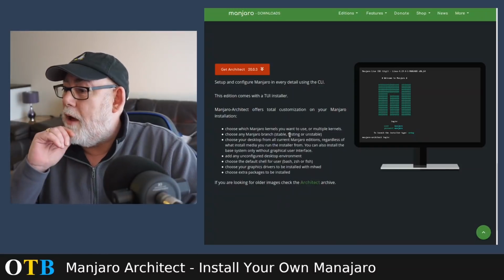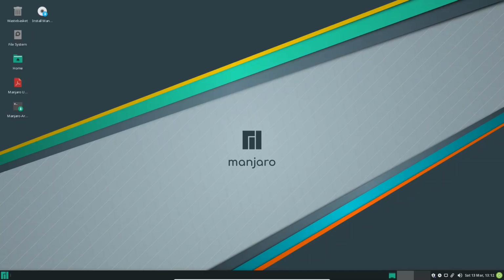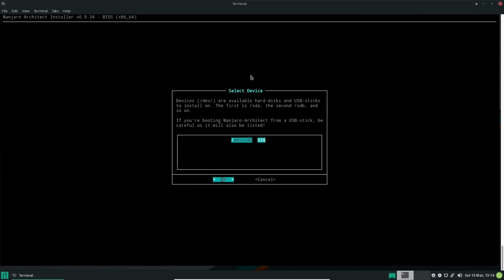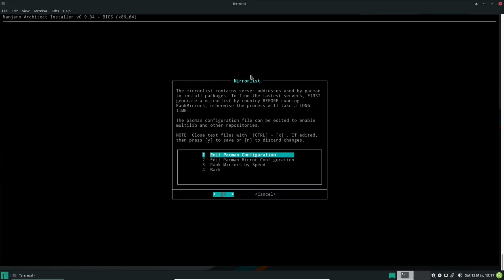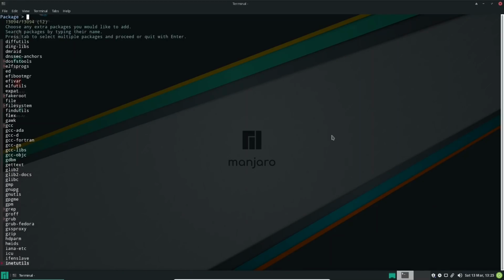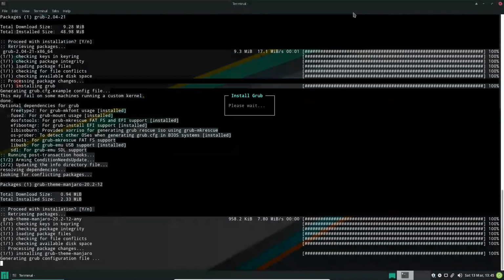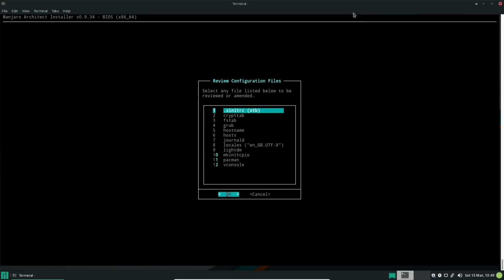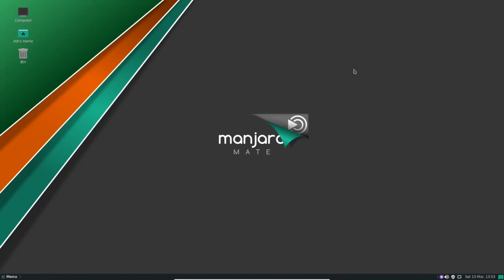Manjaro Architect - Install Your Own Manjaro Distro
Had to give this a gos as Manjaro is probably the most popular Arch based distro out there.

Be warned though, I had major problems with the Manjaro Architect iso, so eventually downloaded Manjaro XFCE live and used architect from there.

End result? It worked!

One more choice in a sea of choices maybe, but if you like Manajro and enjoy tinkering under the hood this may be just the thing.

2. If you would like to order OTB merchandise, I now have a Spreadshirt shop and a Teespring shop:

3. if you want to buy me a beer, I've now launched my new website and you'll find a PayPal button for that very purpose:

Ramble On!